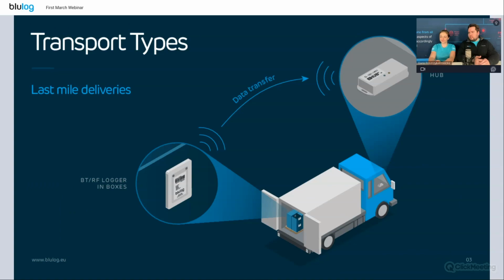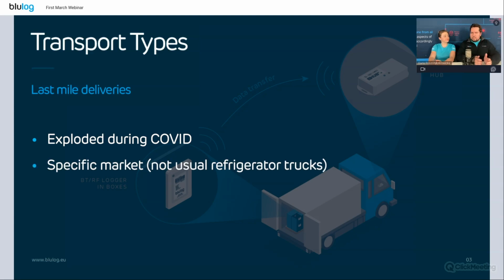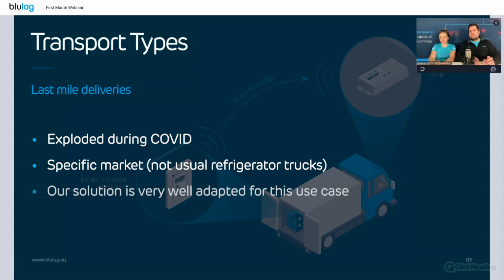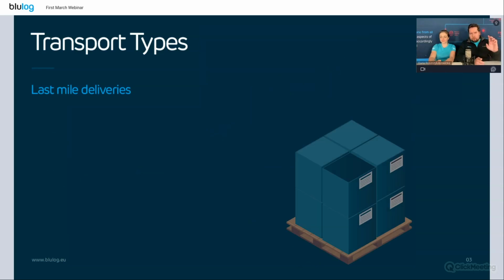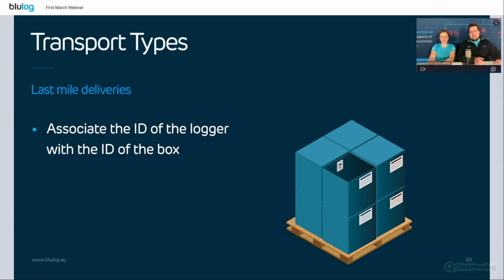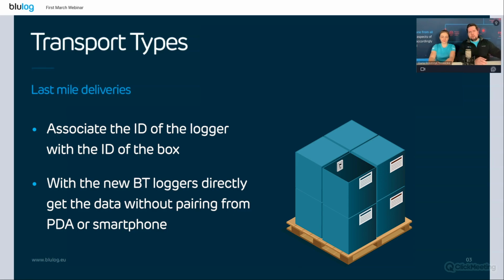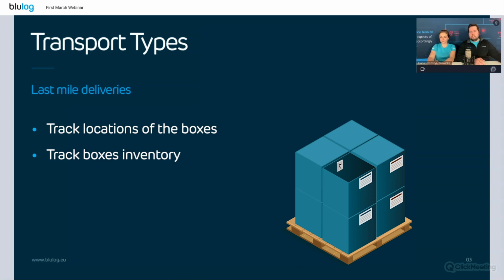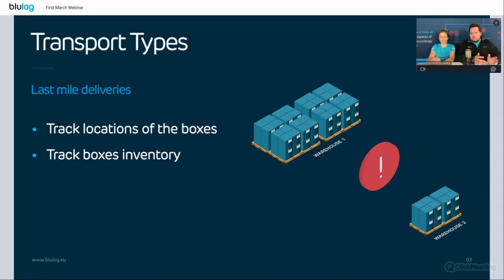Last Mile Deliveries - Webinar Training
In this video you'll learn why our solution is very well adapted to the last mile deliveries use case. You will also learn about our Bluetooth loggers and box inventory tracking.